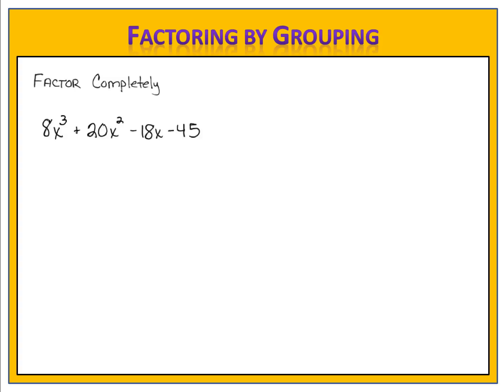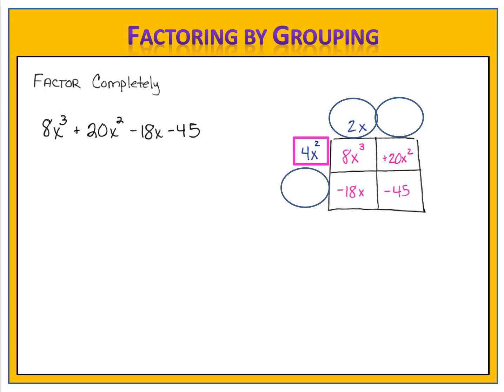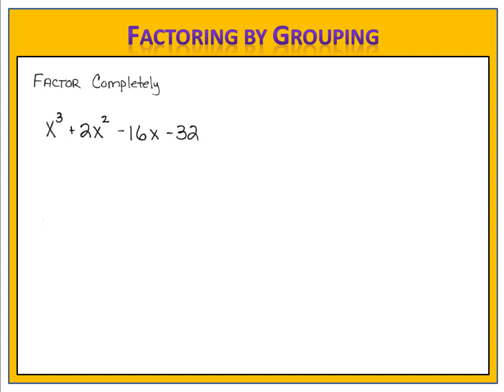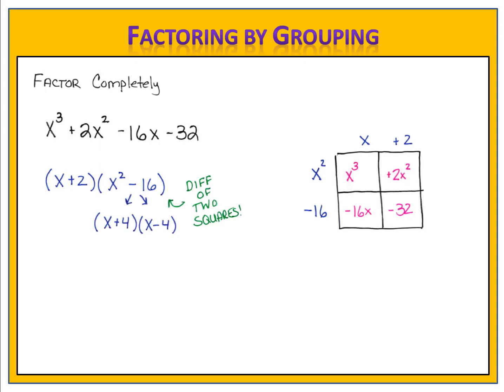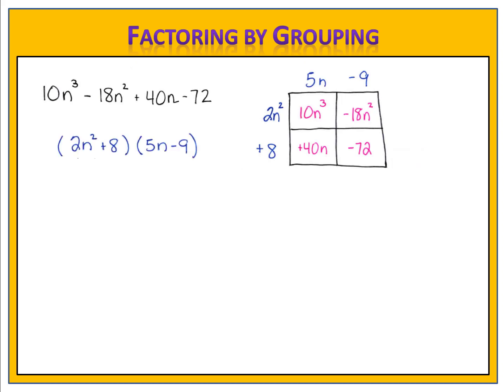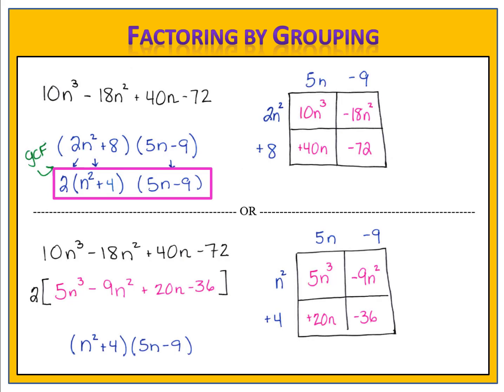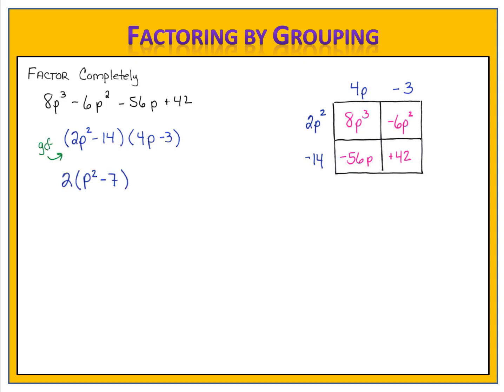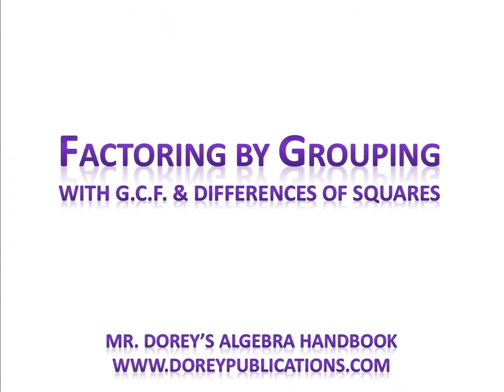Factor by Grouping (Part 2) +GCF & DOTS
Learn how to factor by grouping using an area model, combined with greatest common factor and difference of perfect squares.